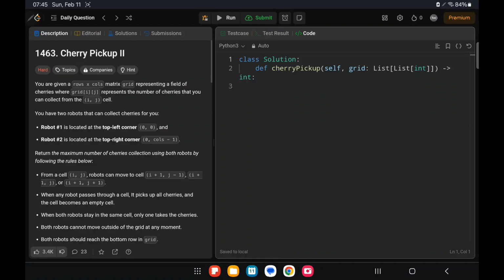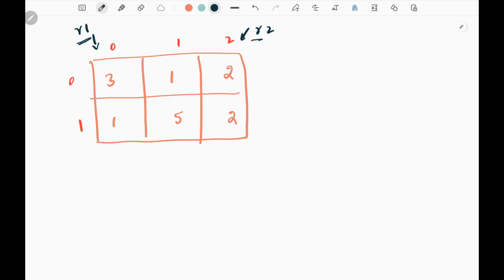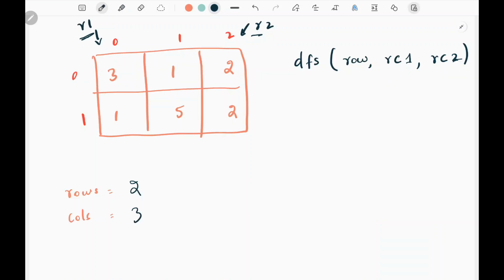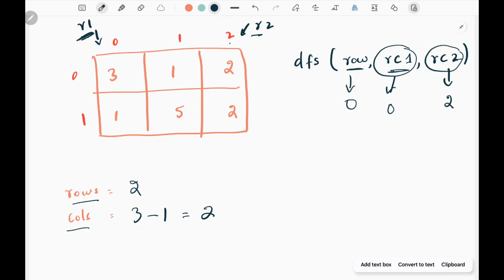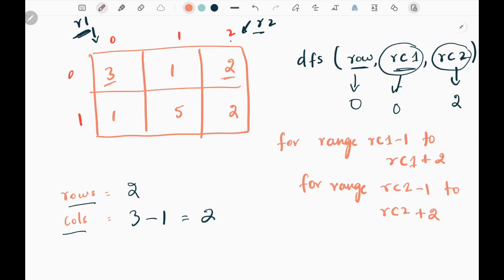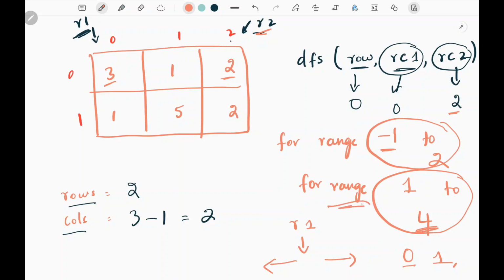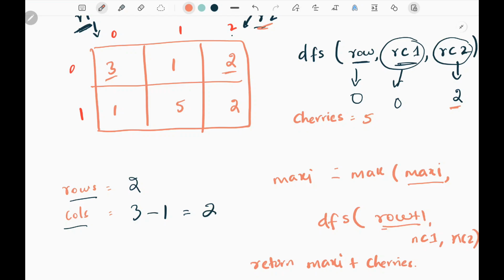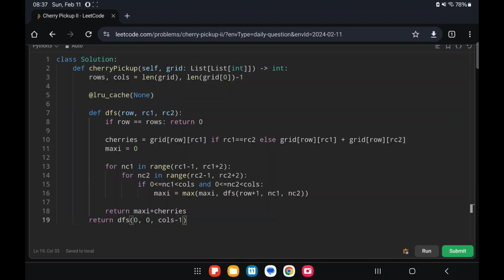Cherry Pickup II - Leetcode 1463 - Python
This video talks about solving a leetcode problem called Decode Ways